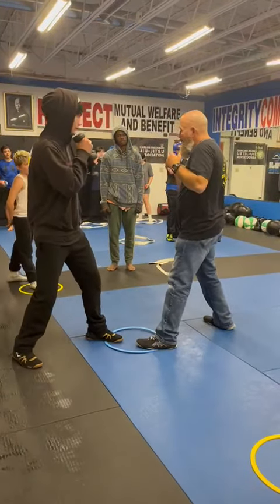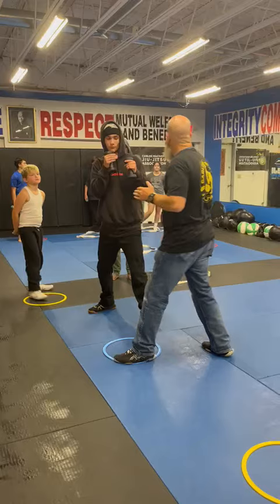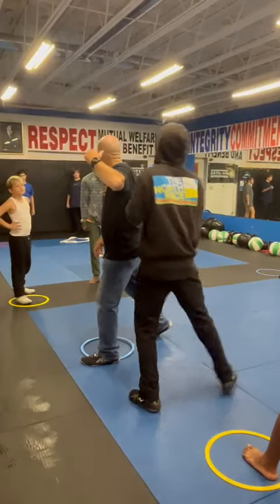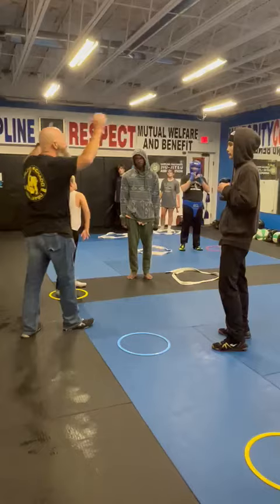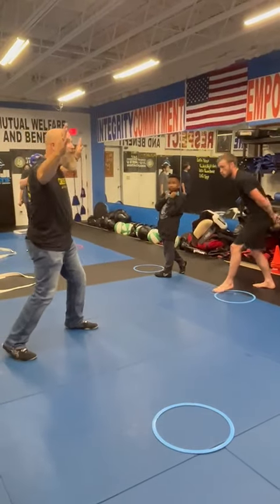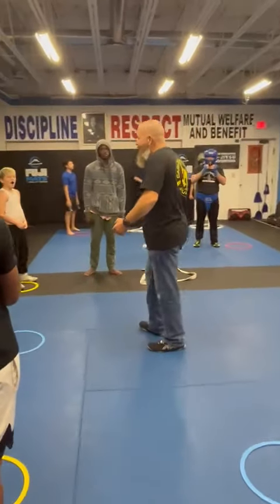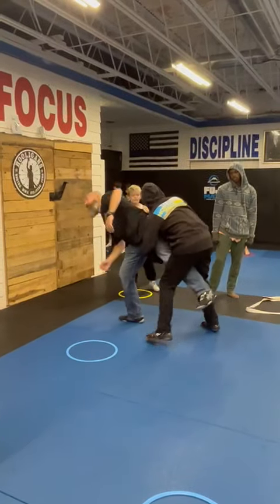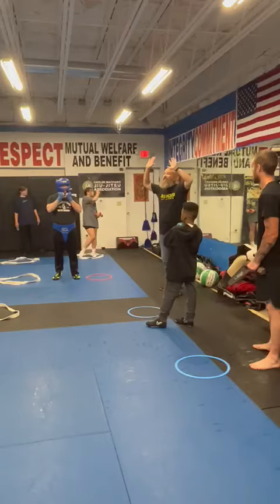dripping knowledge application boxing & mma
Video from Christopher